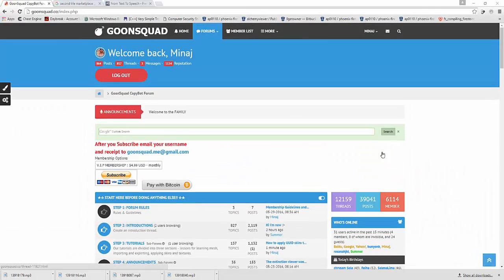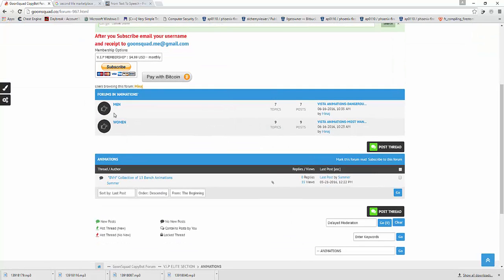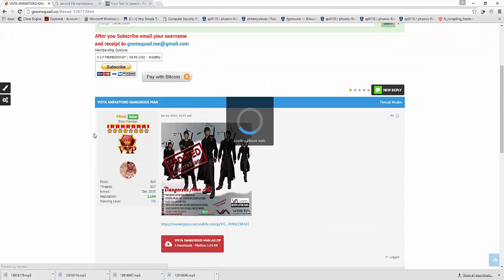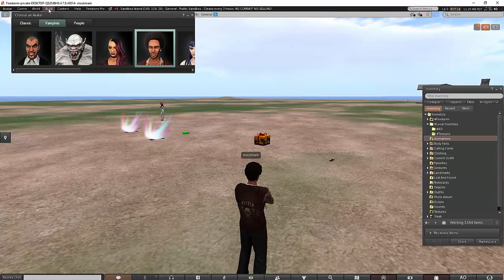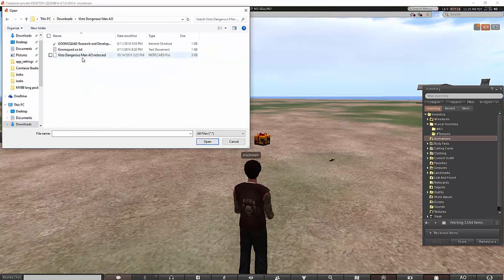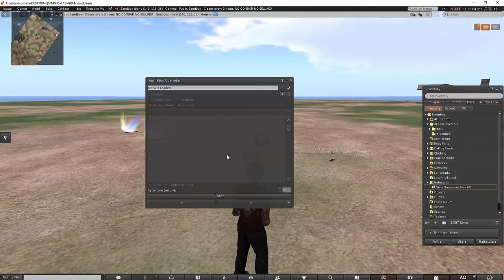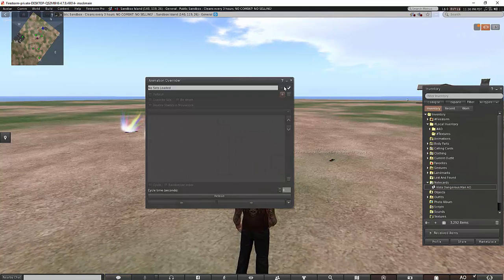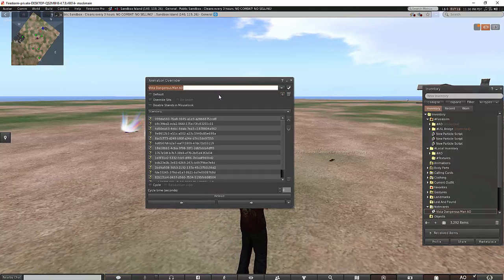Importing Animations into second life from notecard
Importing Animations into second life from a Notecard with Firestorm professional. GoonSquad CopyBot Forum